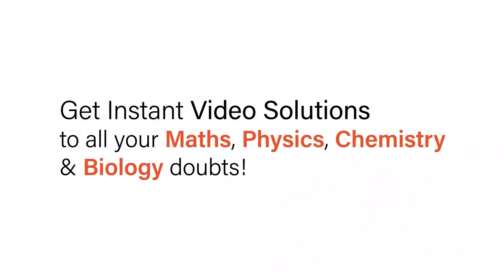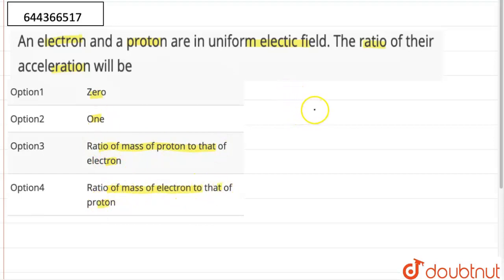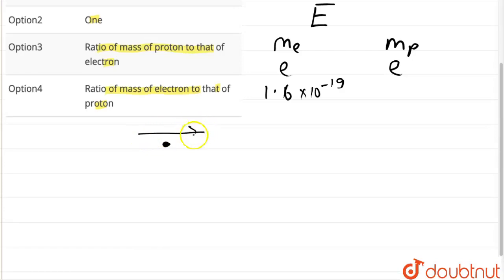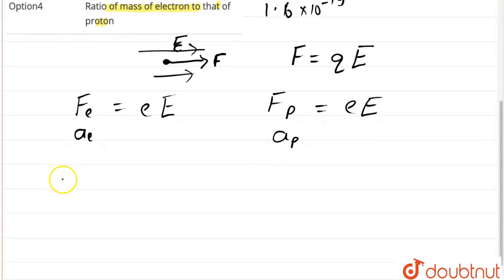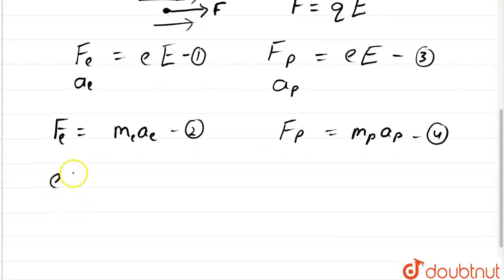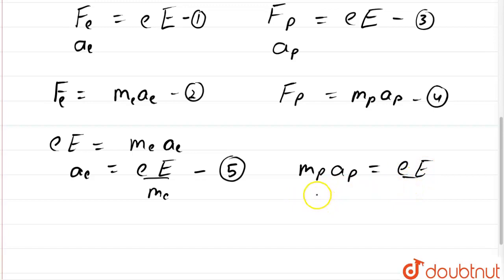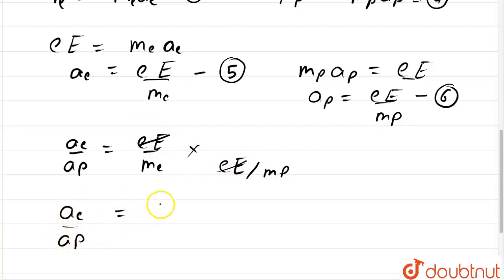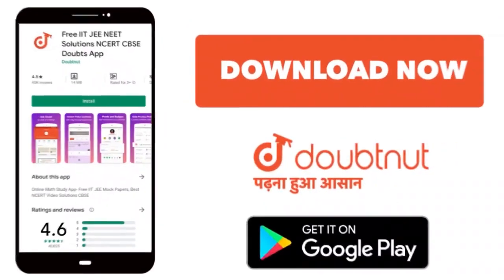An electron and a proton are in uniform electic field. The ratio of theiracceleration will be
Class: 12
Subject: PHYSICS
Chapter: ELECTRIC CHARGES AND FIELDS
Board:IIT JEE

👉 Have Any Query? Ask Us.